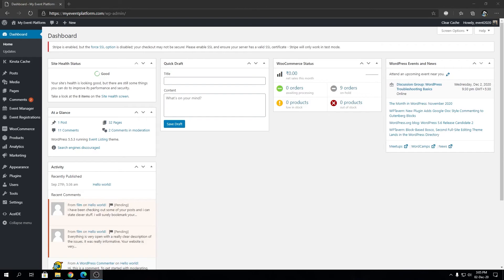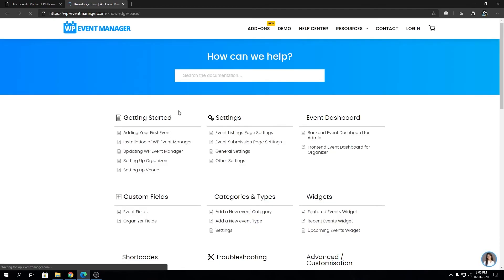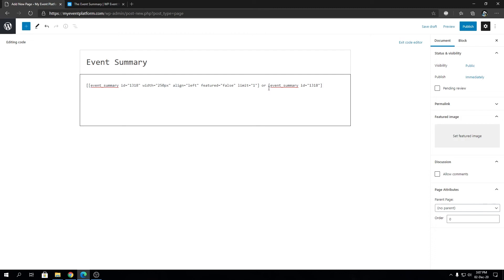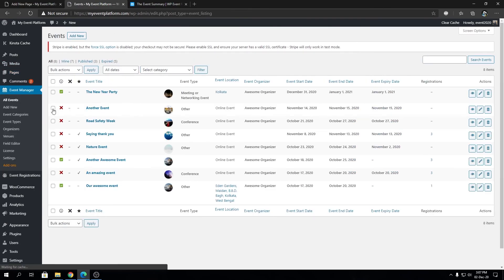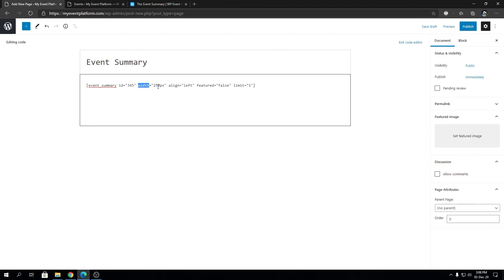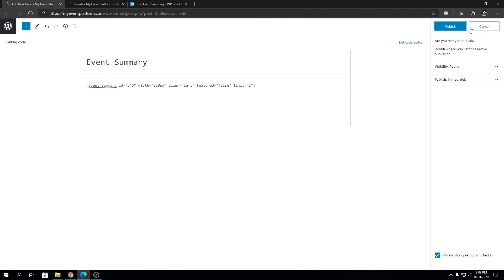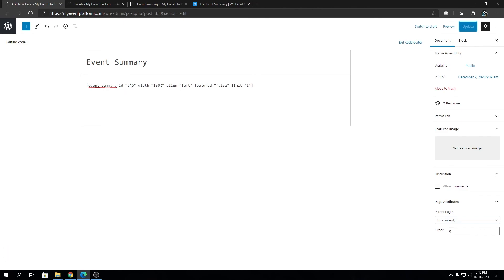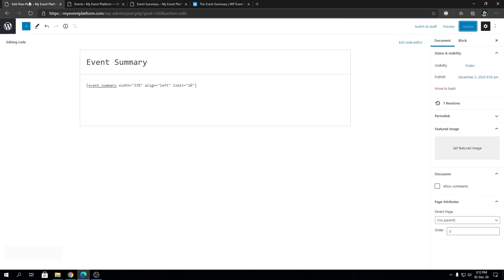How to Show Event Summary In WordPress Event Website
With a new key feature of WP Event Manager, get access to a complete summary of events. In case the users want to see the brief of the event, a completely new page needs to be created from the admin panel.

Setup The Event Summary
1. Log in to the Admin panel
2. Add a new page under the pages menu on the Dashboard.
3. Mention the Page Title(The Event Summary)
4. Mention the shortcode on the content section of the dashboard:
[[event_summary id="1318" width="250px" align="left" featured="false" limit="1"] or [event_summary id="1318"]

- id: Give event id to show a summary of the event. By default empty and it will show all events summary of given arguments. (In order to know about the event id, one needs to hover the mouse on the name of the event on the all events menu under the Event Listings on the admin dashboard)
- Featured: Featured events only.
- Limit: How many events can be list a time(post per page/pagination).
5. Preview and Publish it on the website.